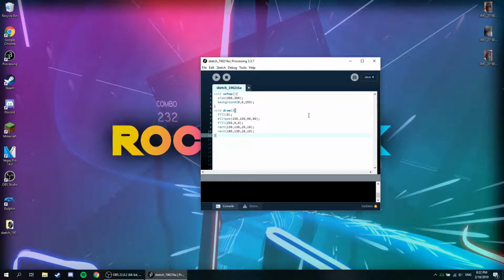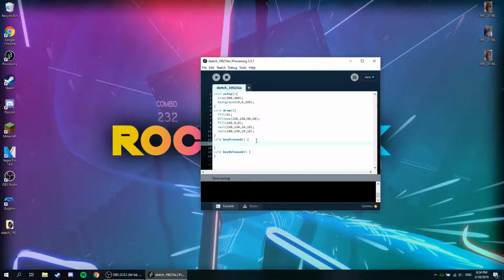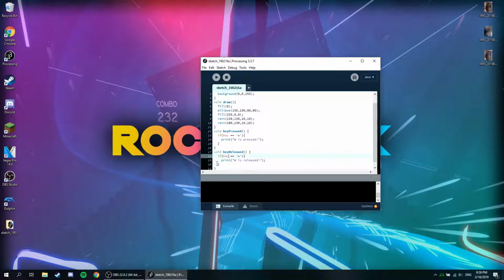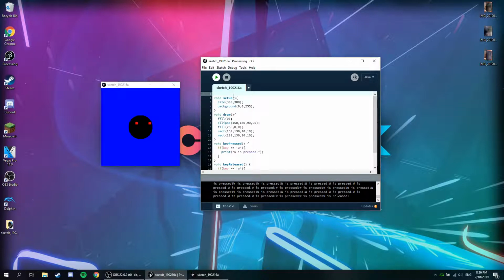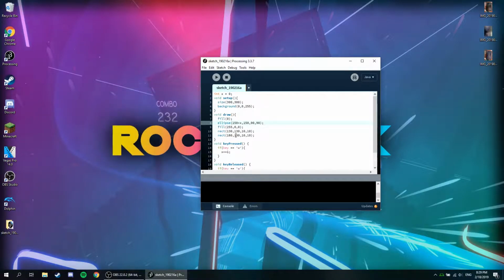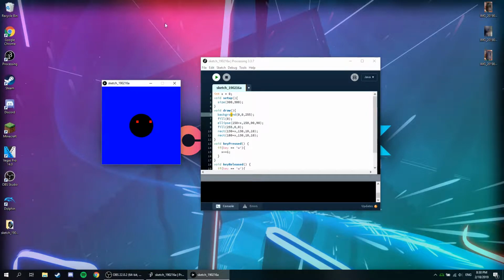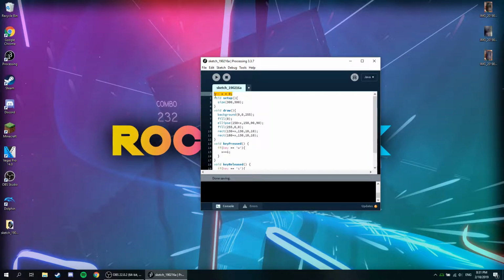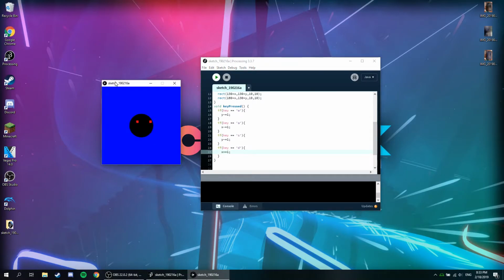Processing Tutorial #3 | "Input & Variables"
Hey, guys, this is the 3rd video I have made of processing, the first video will be linked below if you need to look at that first. This is the programming language I used to make my Minecraft mod manager which is also in the description below.

I like making a very random variety of videos that will all be Tech orientated so feel free to comment any suggestions you would like me to make and I am happy to have a look into it :)